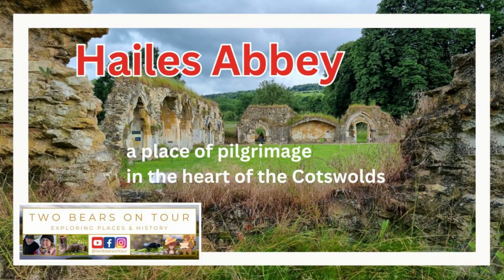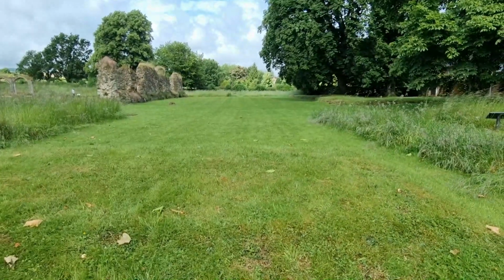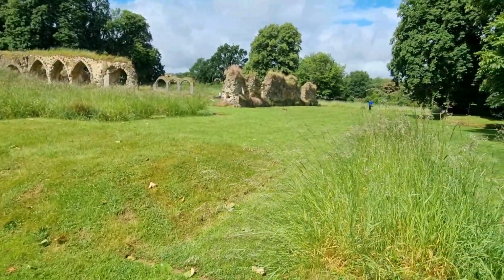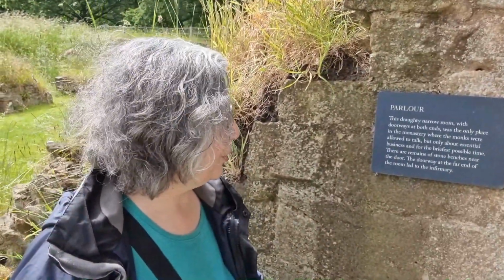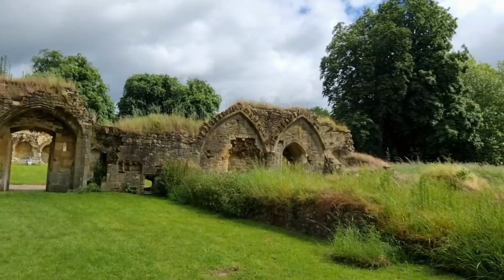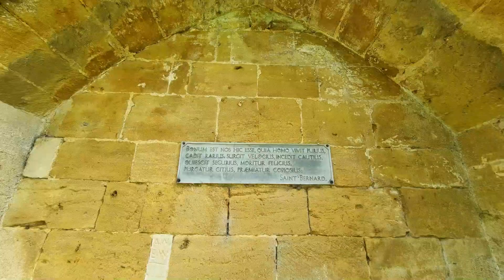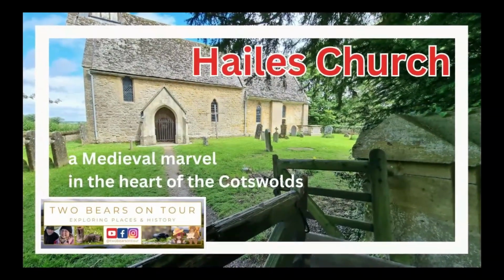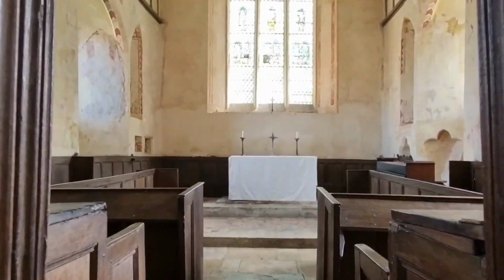Hailes Abbey | a place of pilgrimage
In 1242, Richard, the Earl of Cornwall and second son of King John, used his faith to survive a huge sea storm, after which he pledged to repay God for saving him.  He vowed to found a monastery and three years later his brother, Henry III, granted him the Manor of Hailes.  Richard spared no expense building an Abbey here, spending an astronomical £6,600.
It was Richard’s visit to Royaumont Abbey near Paris which inspired his decision that his own new monastery should belong to the Cistercian order.  The first monks to inhabit Hailes Abbey came from his father’s foundation at Beaulieu Abbey in Hampshire.
Consecrated in November 1251, the monastery’s church became the favoured location for Richard’s family members to be buried.  The Cistercian order was regarded to be the “surest road to Heaven” and burials within a Cistercian church were believed to ease the passage of the soul through purgatory to eternal rest in Heaven.  Richard, three of his sons and his second wife were all buried in the Abbey’s church.
In 1270, Richard’s son, Edward, presented the monks with a phial that was said to contain blood shed by Christ on the cross.  The East end of the church was rebuilt so the relic could be displayed behind the High Altar.  The relic, known as “the Holy Blood of Hailes”, turned the Abbey into one of the most important pilgrimage destinations in Medieval England.
In the 1300s, Edward’s death left the abbey without a financial benefactor and it soon ran into financial problems.  The buildings badly needed maintaining.  The Black Death swept in in 1348 and again in 1361, killing most of the monks.  In 1402, thieves broke in and stole riches worth over £600.  The abbey was also being poorly administered.  The buildings were falling into ruin and debts greatly outweighed any income.
The papacy stepped in and granted special spiritual privileges and generous remissions from penances to pilgrims who made monetary gifts to the abbey.  These gifts were used to repair the church, abbey and accommodations.  This was followed by a period of prosperity for the abbey and in the early 16th century, Hailes had investments from individuals at the very top of Tudor society.
However, Henry VIII’s henchmen had Hailes in their sights.  In 1538 the relic was denounced as a fake and destroyed.  It had been tested and the “blood” was found to be honey that had been coloured with saffron.  On Christmas Eve, 1539, the Abbot signed the surrender deed and the monastery was dissolved.
In the 1600s Hailes became a grand country residence, but by the early 18th century the site was left to fall ruinous.
By the mid 19th century, the ruins were attracting visitors.
It was excavated between 1899 and 1908.
In 1927 it was visited by Sir James Fowler, the resident Warden at Beaulieu Abbey, where the original monks had come from.  Appalled at the state of the former monastery, he built the museum and encouraged visitors to contribute towards the upkeep of the site.
Hailes Abbey was such an important site.  For almost three centuries it was the centre of monastic life and an important place of pilgrimage.  Today, its tranquil ruins provide a quiet place to relax and is a popular picnic destination.

Hailes Church | a medieval marvel
There has been a church here at Hailes since at least the 1100s.  The Abbey which sits opposite was founded in 1246.  This church predates it by at least a century.  Records suggest that it was built sometime between 1139 and 1151, during the reign of King Stephen.
There are traces of Norman architecture throughout the church in the walls, the windows and the roof.
There are also painted figures of St Catherine of Alexandria and St Margaret of Antioch on either side of the Altar.
The paintings on the walls are of exceptional quality and are thought to have been painted after the nearby Abbey was built.  It’s extraordinary that these paintings weren’t destroyed during Henry VIII’s dissolutions, having been saved by quick thinking priests who overpainted them with a whitewash to preserve them.
The freeze along the roofline is much faded but is thought to depict the Apostles.
Elsewhere are figures such as unicorns, griffons and dragons.  There are also plenty of floral and fauna imagery and hunting scenes too.
The font is authentic to the time when the church was built.  It is made from Cotswold stone and has eight sides.
The pews were in-situ prior to the Reformation except the box pew which probably dates nearer to the time the church was built.
The tiles on the floor are the remains of heraldic tiles laid ad-hoc and in no particular order.  They are thought to have come from the nearby Abbey.